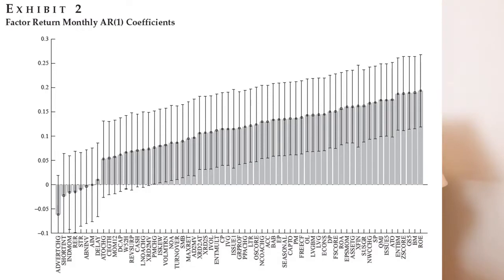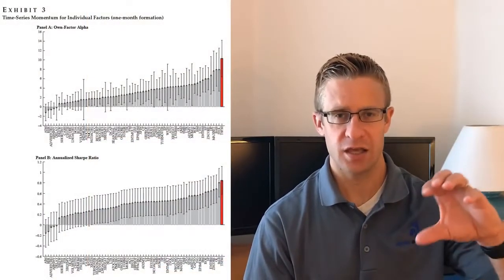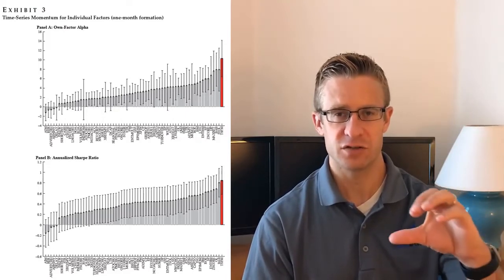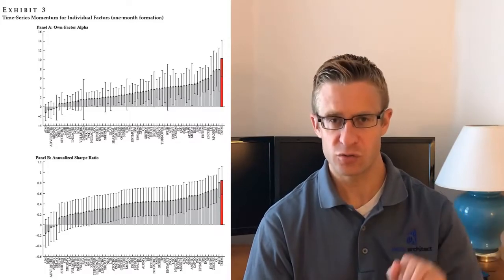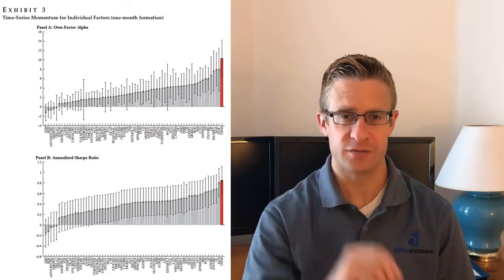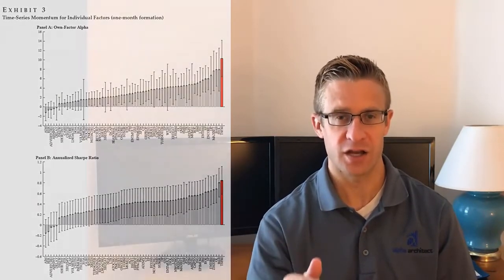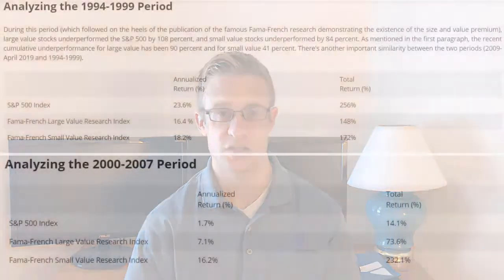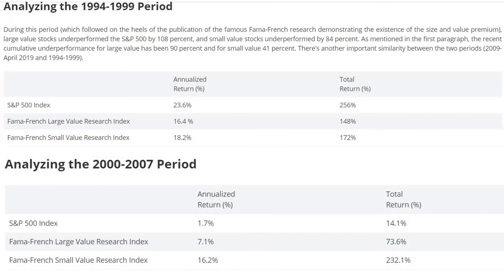Compound Your Knowledge: Factor Momentum, Value & Equity Comp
In this week’s post, I discuss three papers. The first paper, summarized by Tommi and written by Tarun Gupta and Bryan Kelly (AQR), examines the momentum of (L/S) factors. The second article, written by Larry Swedroe, asks the following: “The Re-Death of Value, or Déjà Vu All Over?” The third article is a guest post by Robinson Crawford, who gives an overview of equity compensation.

Article Links:

Is factor momentum really everywhere?

The Re-Death of Value, or Déjà Vu All Over?

Thumbnail photo by C Joyful